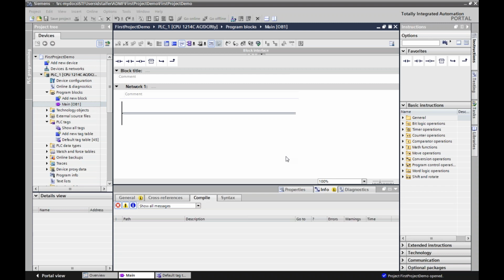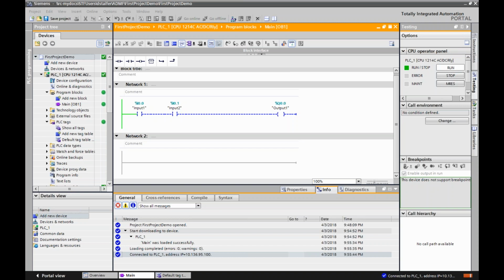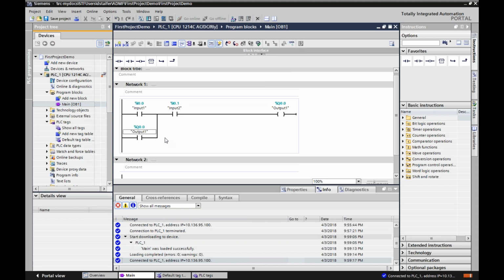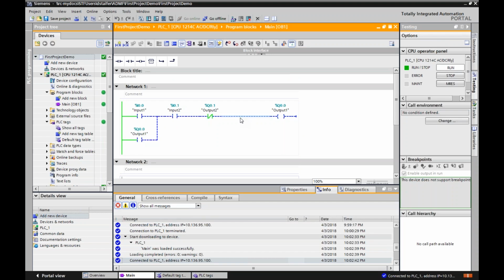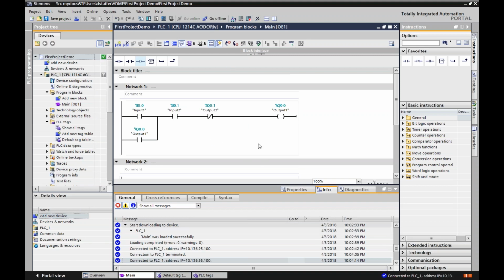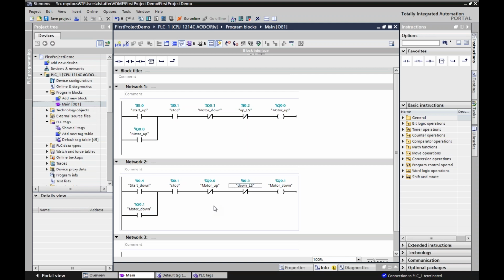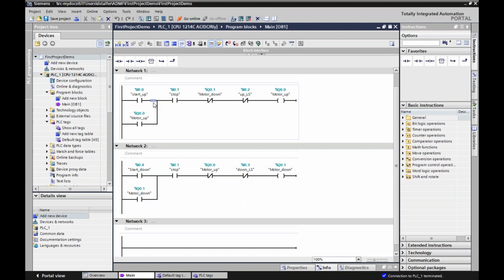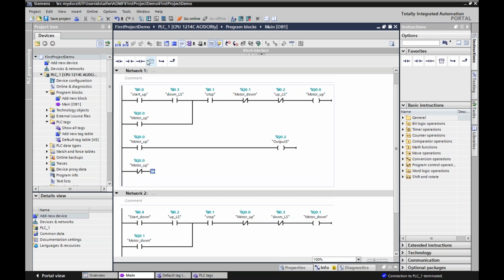Siemens TIA Portal - PLC Motor Control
This lecture goes through seal-ins, interlocks, and the "garage door" program.